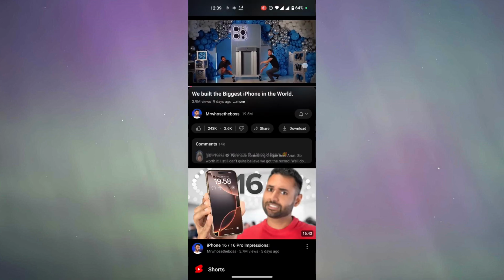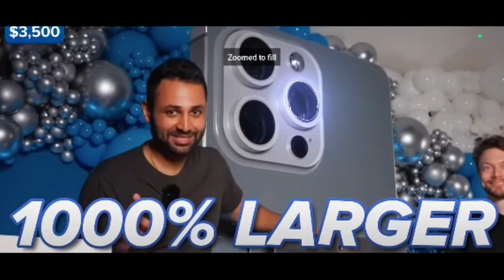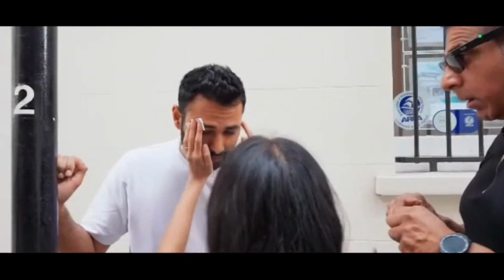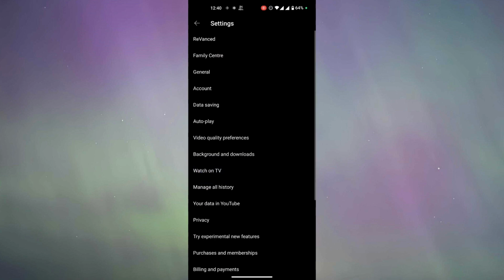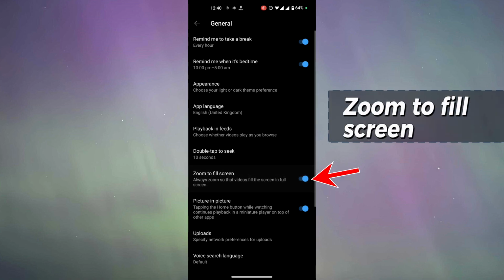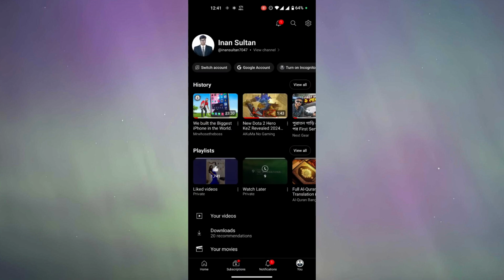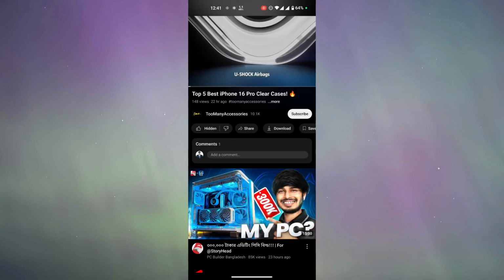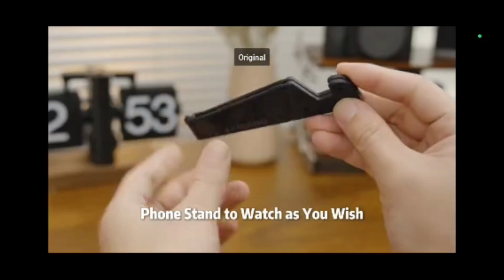How to Change Full Screen Settings on YouTube | Easy Guide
How to Change Full Screen Settings on YouTube

Looking for a guide on how to change full screen settings on YouTube? In this video, we'll guide you on how to fix YouTube full screen settings.